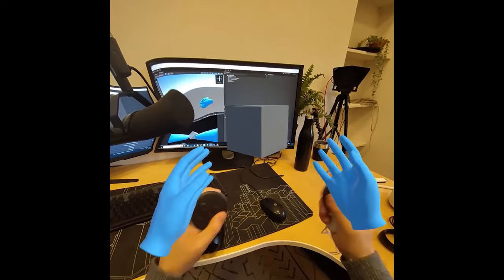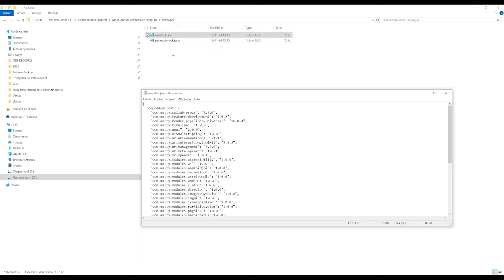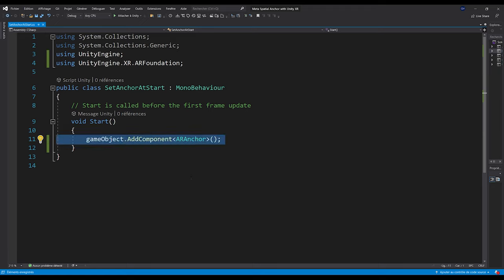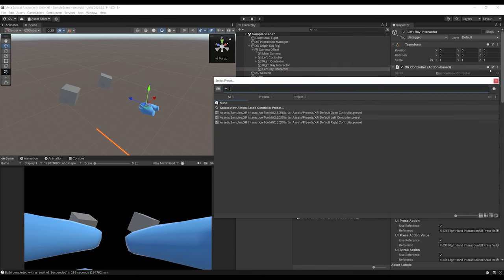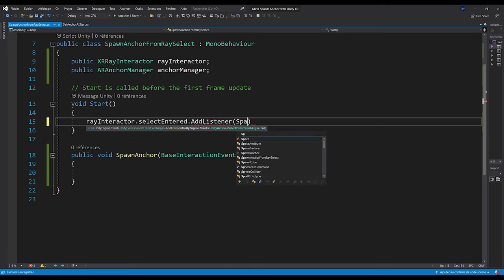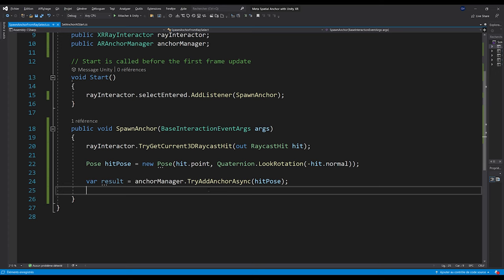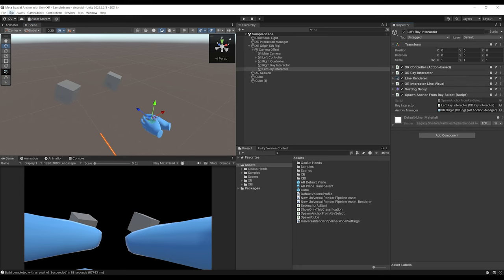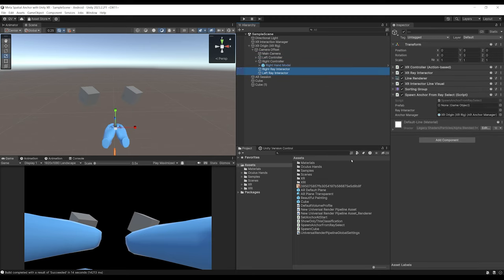Spatial Anchor - Mixed Reality Unity XR Tutorial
Spatial anchor lets you anchor virtual object to the real world ! Let's learn how to use them using the Unity XR Toolkit.

⌨️ Game Dev

👨‍🎓 Vr Dev